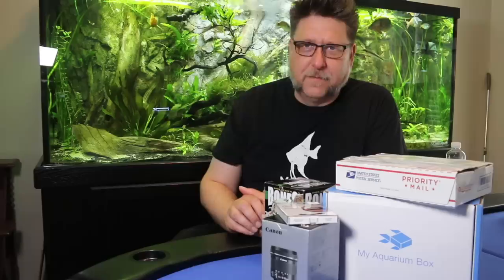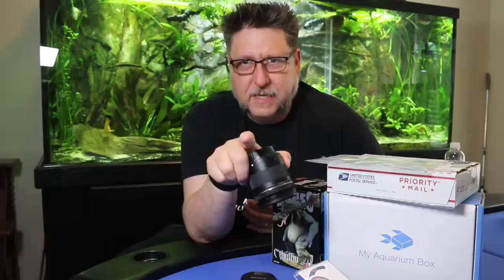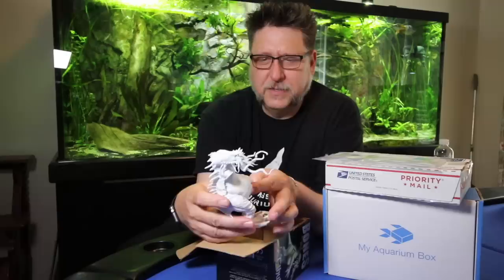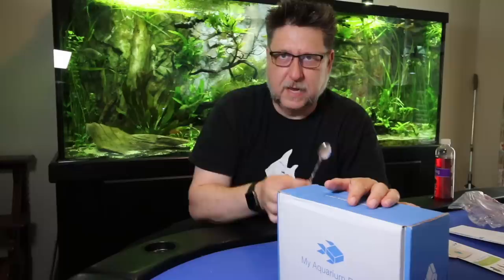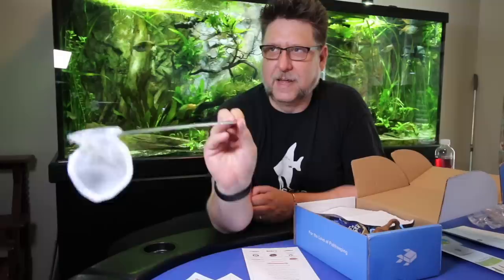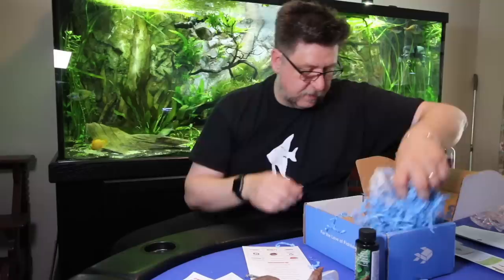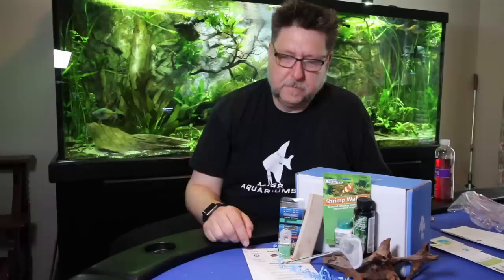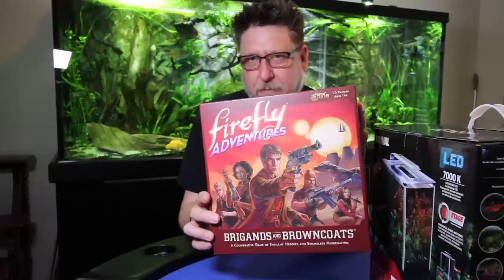May Mail Bag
Some odds and ends from the mail this month. But a great little surprise from Fluval!
Here is an Amazon list of products from this and other videos.